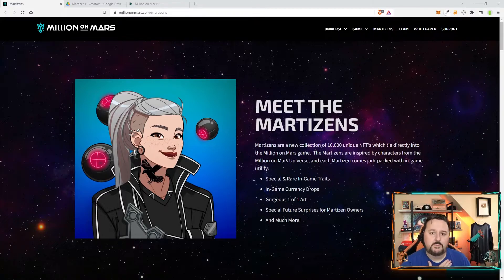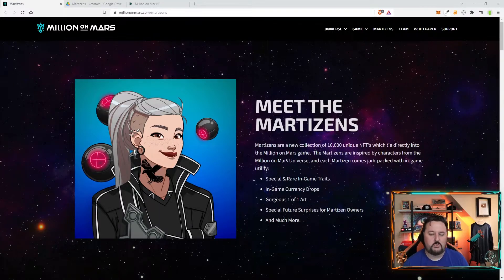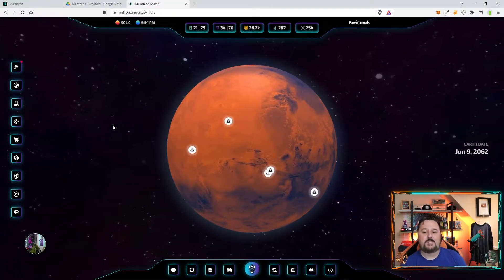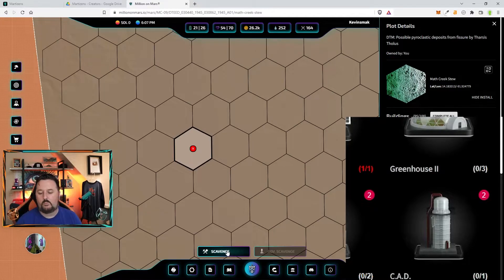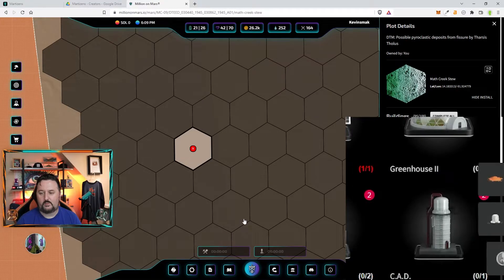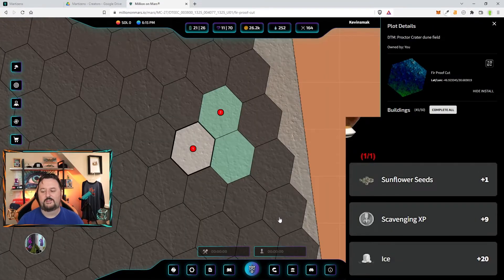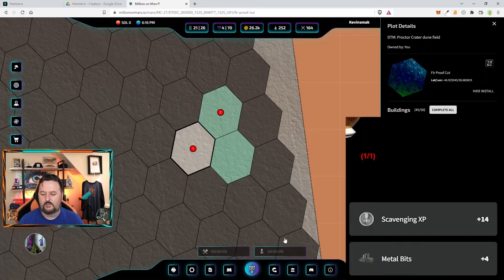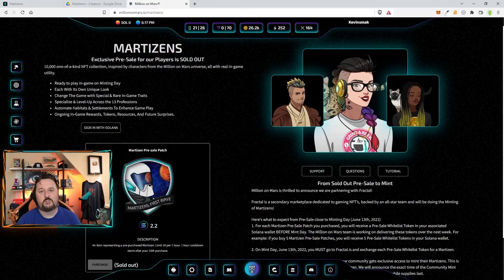Million On Mars PFP Update! Learn What Martizens Can Do?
Million On Mars PFP Update! Learn What Martizens Can Do? Martizens are coming, and it's best if you learn everything you need to know. They are also coming on June 13th, so time is ticking!

WAX - bbmzu.wam
BTC - 1M57vUyvCzqeHJ47nL1QpEbdKKuabkFEtj
ETH - 0xD26414bC6D62BE0DAb18B3C4CC2e444eB3ea3085
▬▬▬▬▬▬▬▬  MEMBERSHIP   ▬▬▬▬▬▬▬

00:00 Intro
00:45 Giveaway
01:48 Meet the Martizens
02:28 How to get a Martizens
03:30 Fractal Tournament
04:16 Scavenge
05:40 More About Martizens
07:13 Fractal Rewards
07:48 Advanced Scavenge
10:05 Martizens Full Details